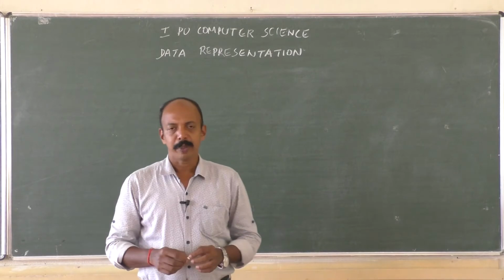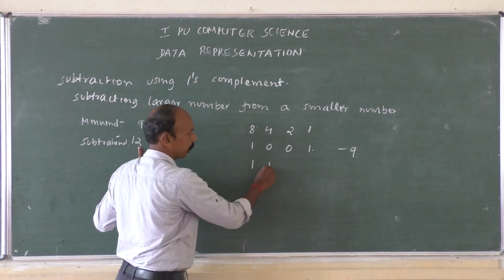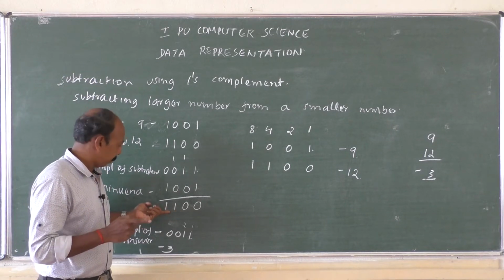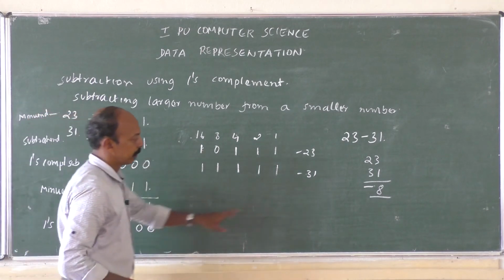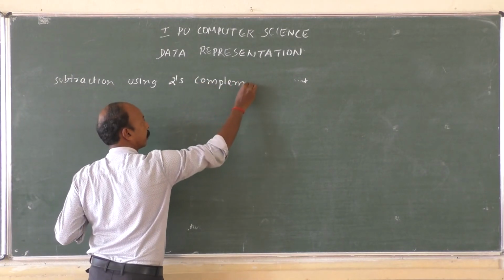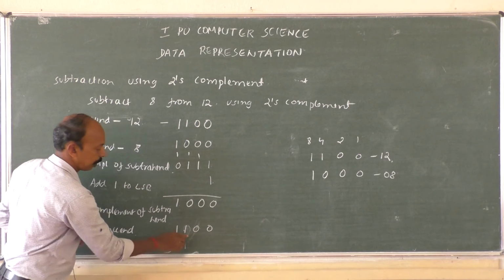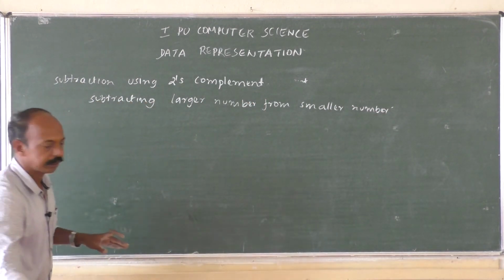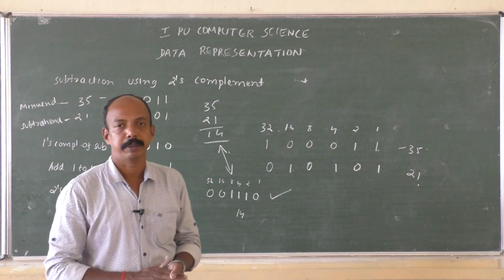I PUC Computer Science Data Representation Part 10 by Devicharan Rai